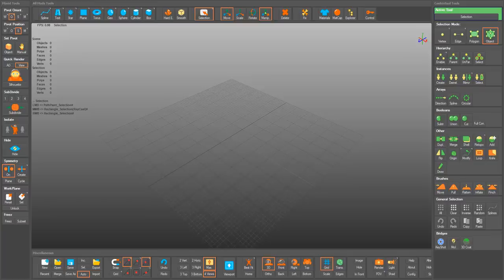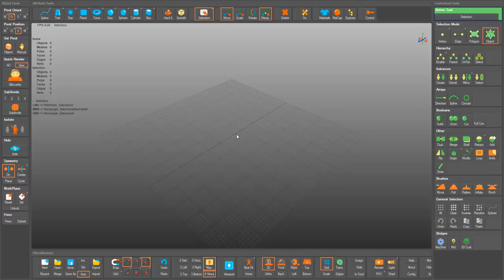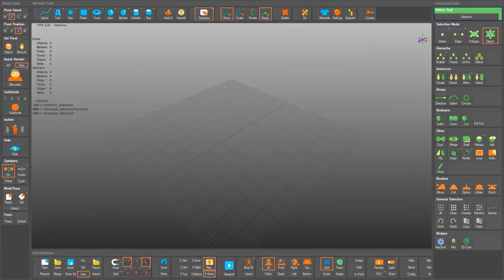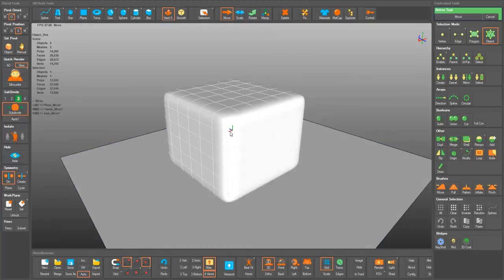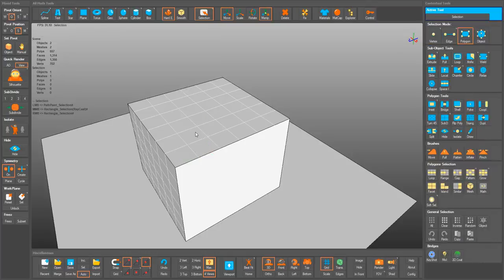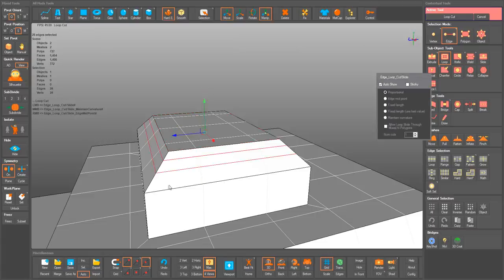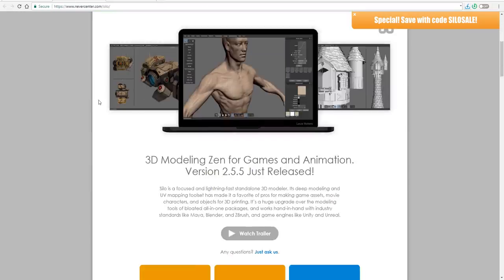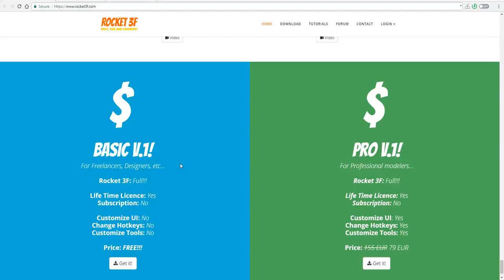ROCKET3F = AWESOME 3D MODELLER (FULL TUTORIAL GUIDE)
Rocket 3F is Windows-based Polygonal Modeller for Concept Artists and Designers. Modelling with Rocket 3F is like drawing - very Simple and Inspiring! The Most important feature of Rocket 3F is Workflow!
If you an artist that love modelling, retopology or creating concept models, this very simple and fantastic tool will be your best friend.